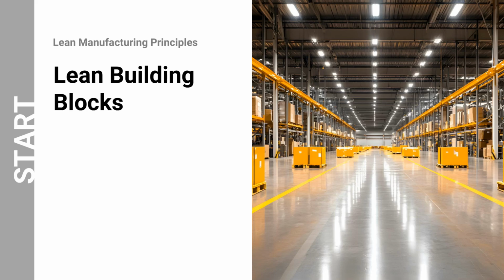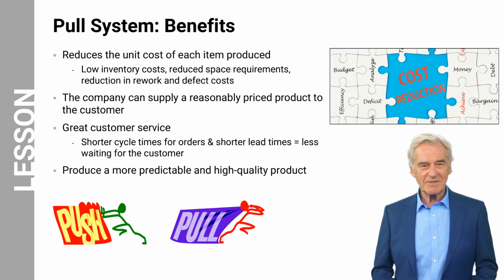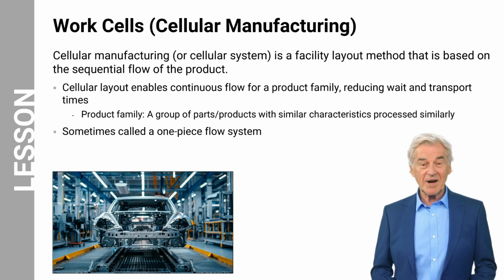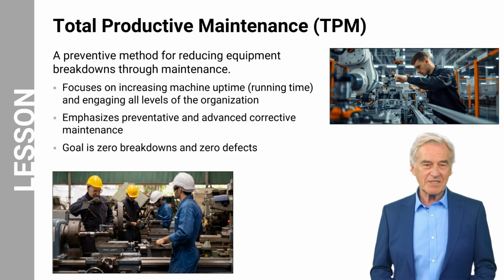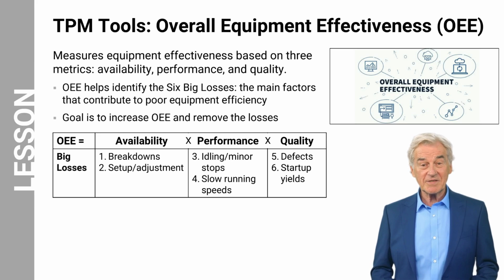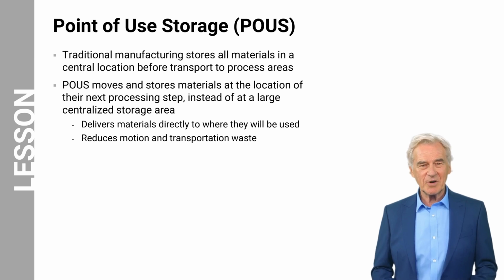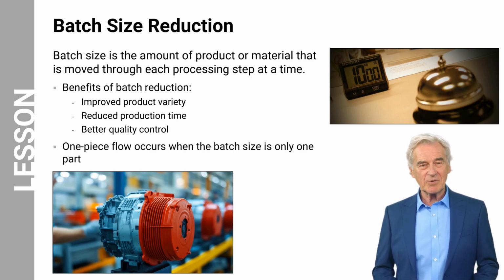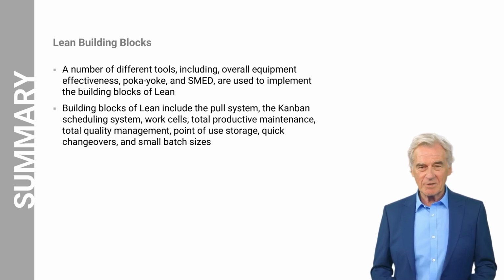SYN-EV-QEM-MT-6.4-Lean Building Blocks